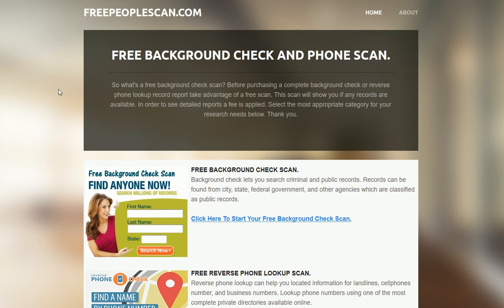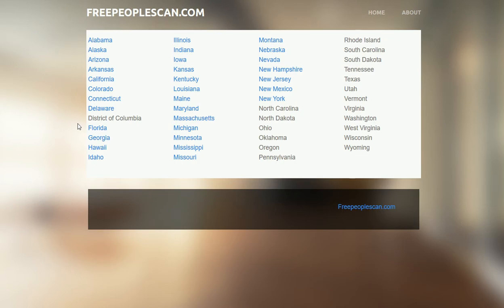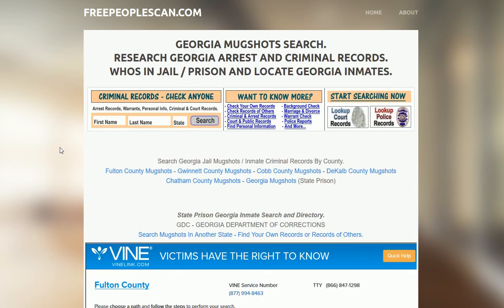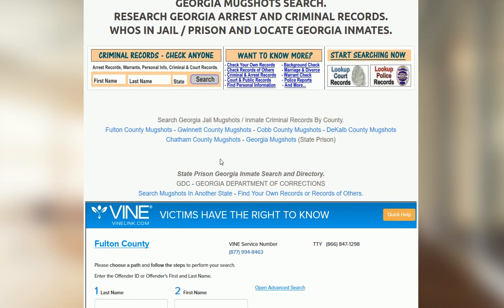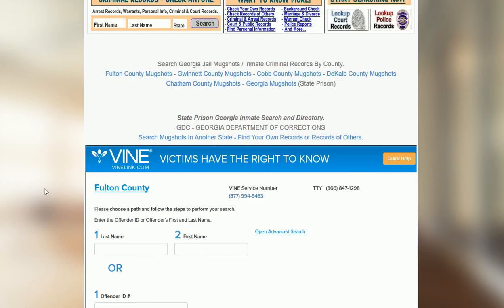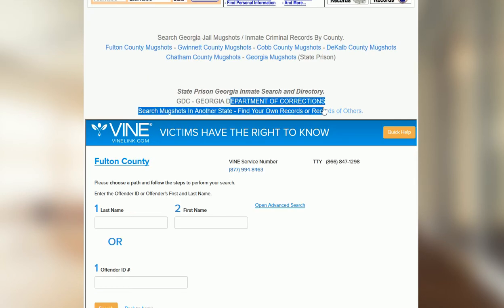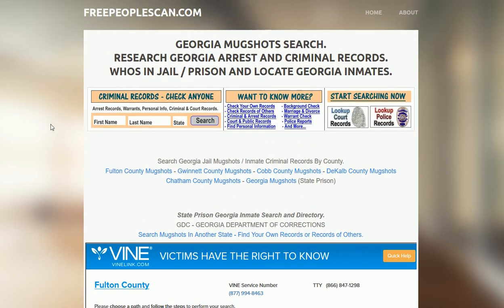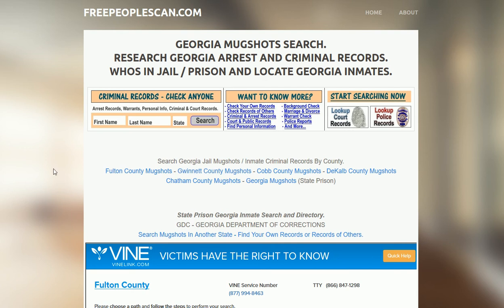Pierce County Mugshots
see pierce county mugshots and more. Locate Georgia mugshots and find the most current online criminal records. Search both state records as well as much more regional law enforcement and sheriff directories. Track down Free Criminal Records for any person requiring to search past mugshots.